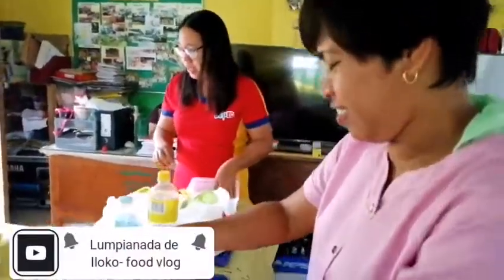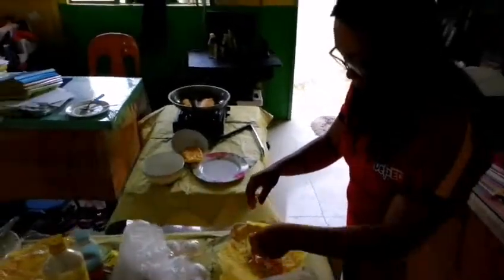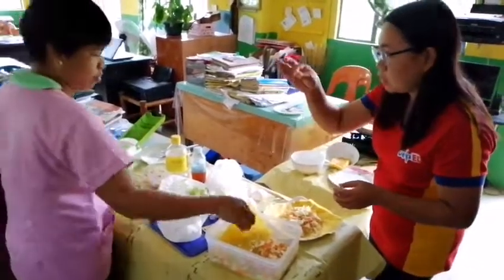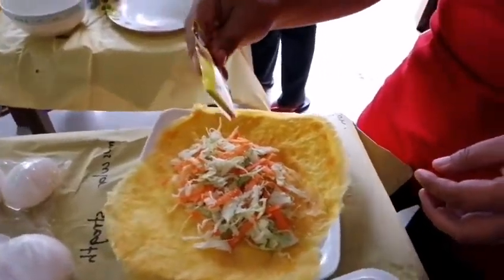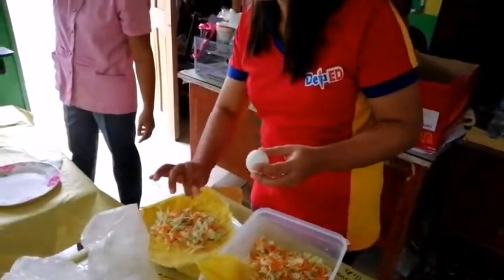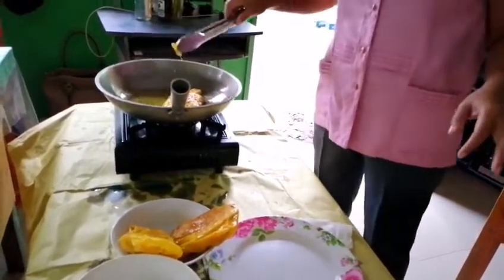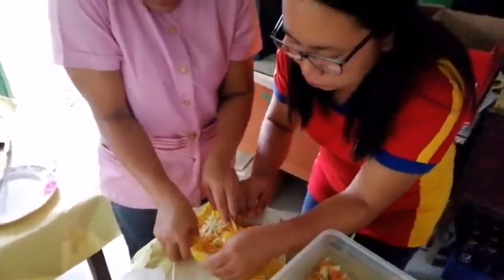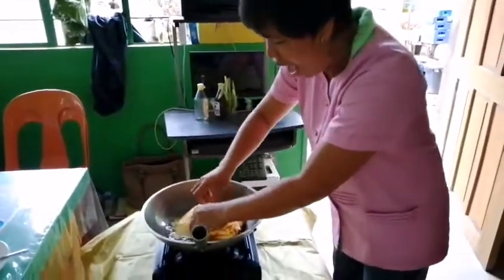Food Vlog- How to cook Lumpianada de Iloko- Teacher na Cook pa 😋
Foods